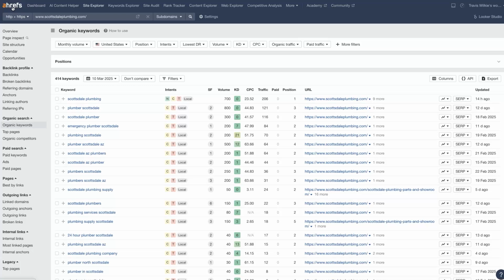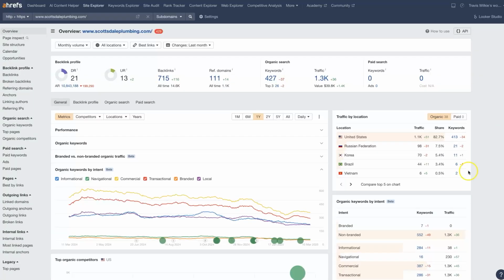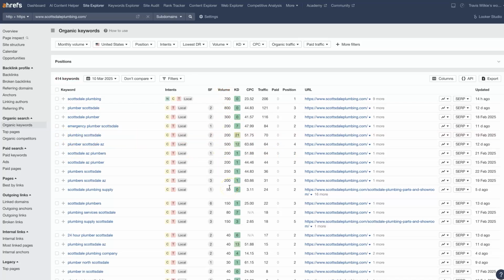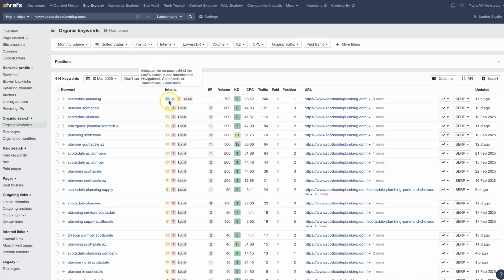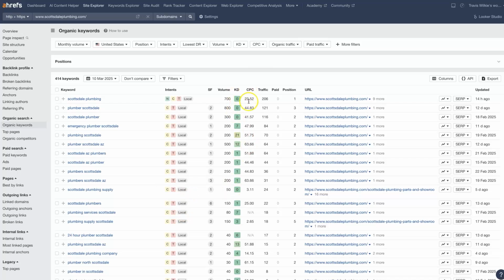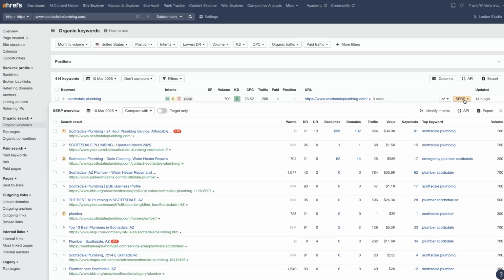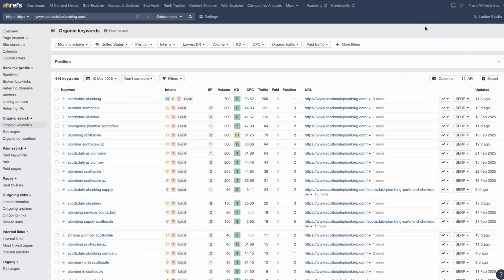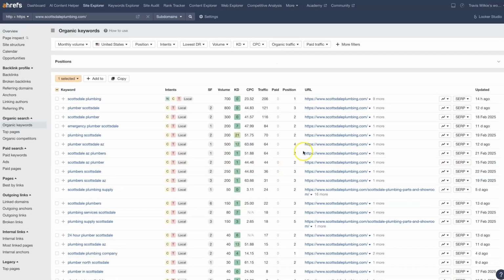How To Check SEO Page Rankings With Ahrefs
If you're wanting to learn how to check SEO page rankings with Ahrefs, then this video is for you! Learn how to develop a superior online presence for your business today

In today's digital gold rush, having your page pop up where the action is—right at the top of search results—isn't just a nice-to-have; it's the key to your kingdom of clicks. Dive with us into the world of Ahrefs, a powerhouse tool that'll help you unlock the secrets of SEO dominance and outshine the competition. 🚀

Think of Ahrefs as your trusty compass in the SEO wilderness. A tool that not only reveals where you stand in the grand hierarchy of search engine results but also illuminates the path to glory. We’ll walk you through the core functions of this magical software that enables you to check your SEO page rankings swiftly and flawlessly. From identifying your current standings to doing a deep dive into keyword performance, you’re about to become the wizard of your website’s destiny.

Forget about stumbling in the dark over which numbers matter; we'll show you how to harness the power of Ahrefs' intuitive user interface. By learning how to check and understand your page rankings, you can make informed decisions that pave the way to increased traffic and impressive conversion rates. 🔍 This is not just strategy; this is your competitive advantage.

We'll start by outlining the steps to access your SEO dashboard, then guide you through reading and interpreting the data like a seasoned pro. It's time to elevate your SEO game to new heights and ensure that your message is not just sent but is heard by the masses clamoring for your goods or services.

Join us in this insightful journey, and take the wheel of your digital marketing strategy. A few tweaks here, a strategic move there, and voila—watch your SEO rank and your business soar like never before. 🏆

Ready to transform theory into action? Check the links below for a treasure trove of resources designed to kick your marketing efforts into high gear.